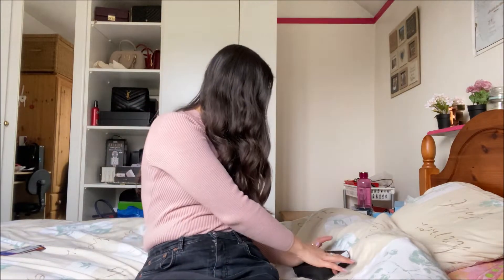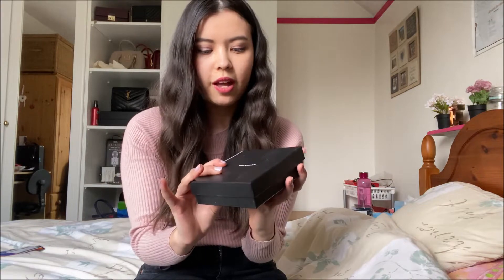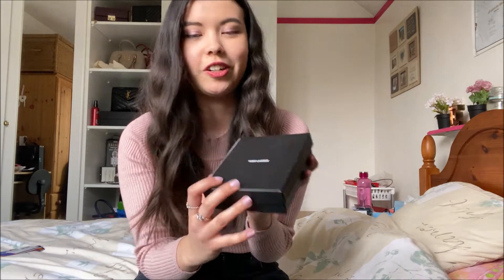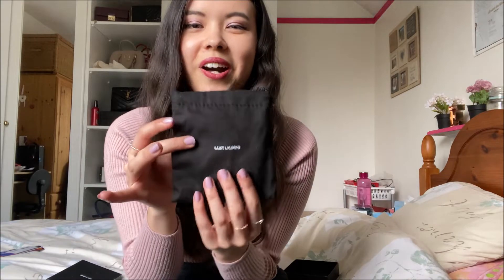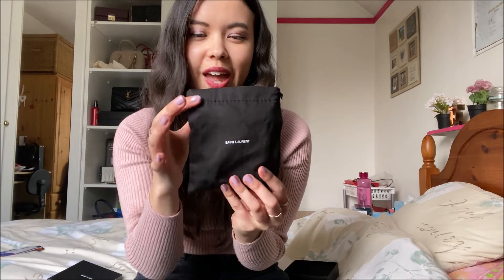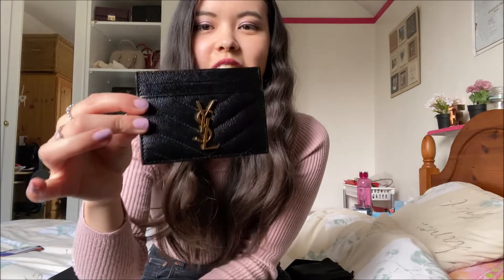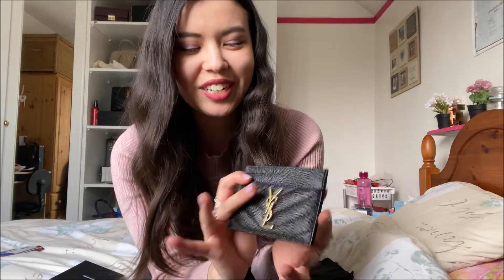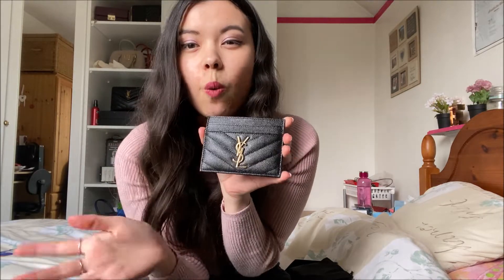SAINT LAURENT YSL CARD HOLDER UNBOXING + REVIEW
Best birthday gift ever! Couldn't wait to share this review with you!